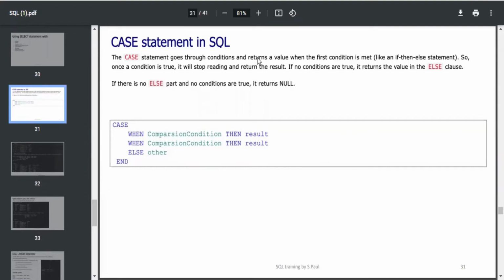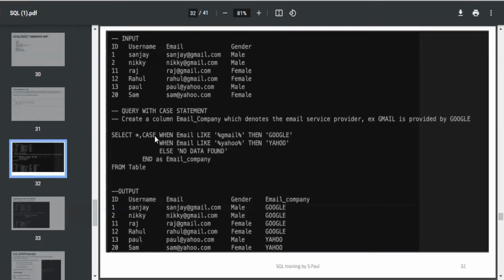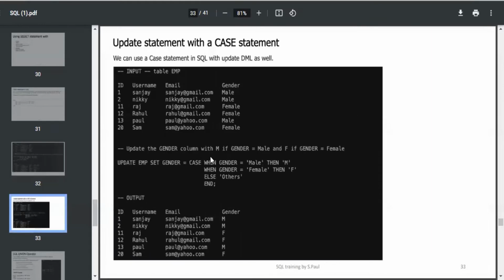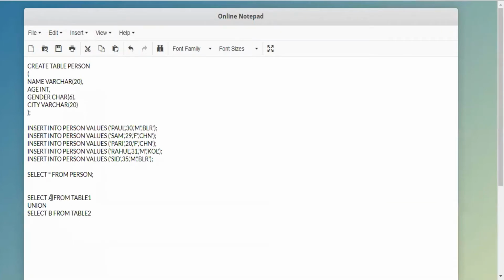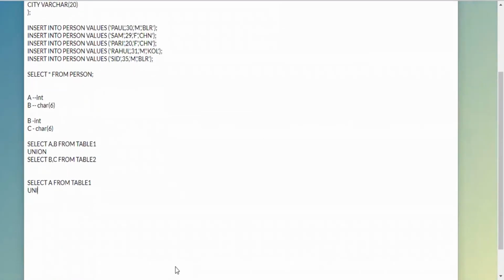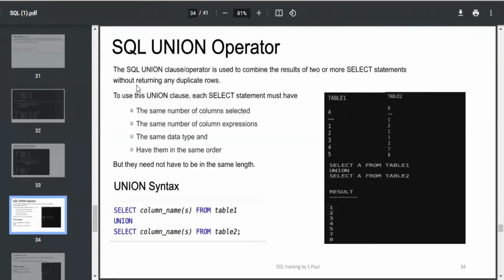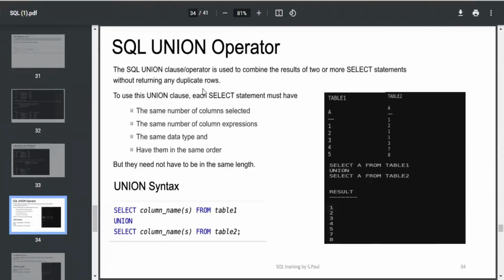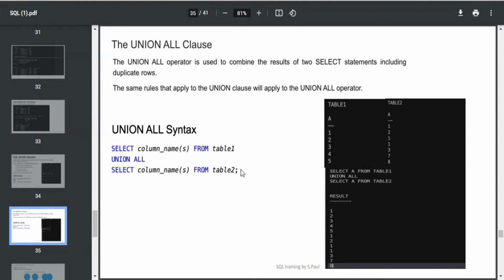SQL Tutorial 5 - CASE, UNION and UNION ALL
Hello All,